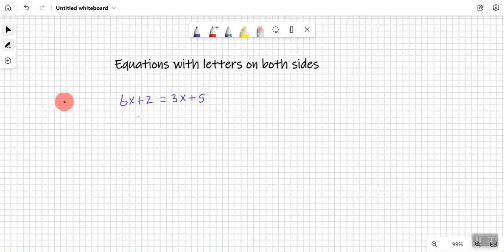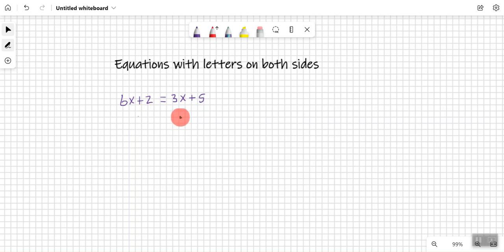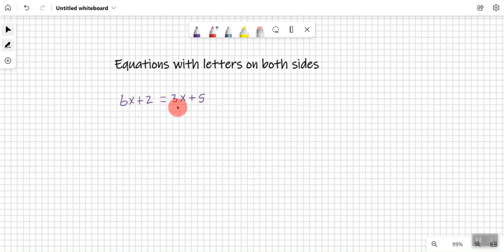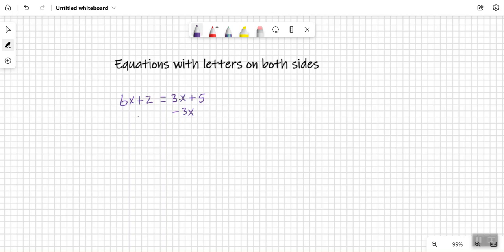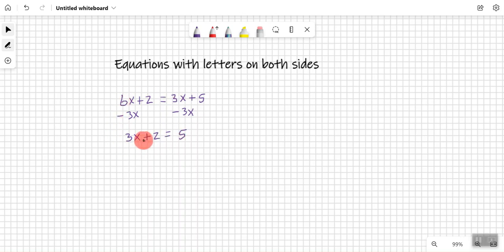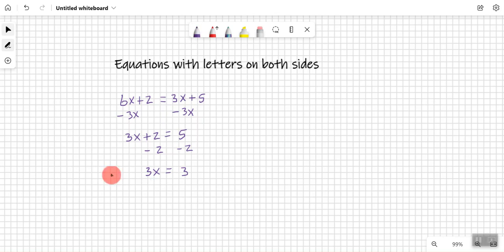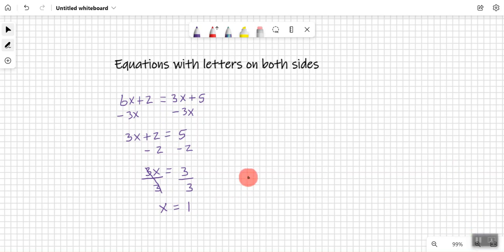Equations With Letters On Both Sides